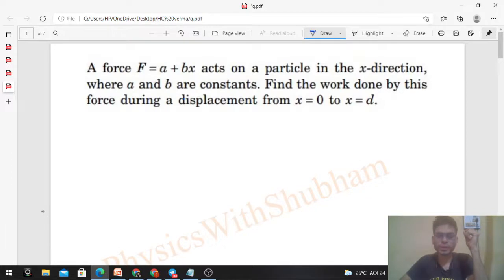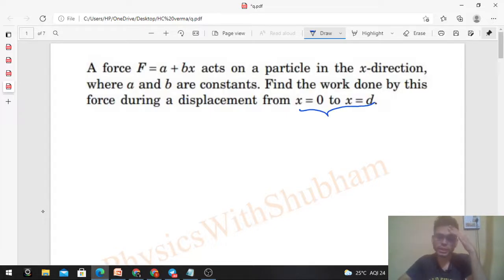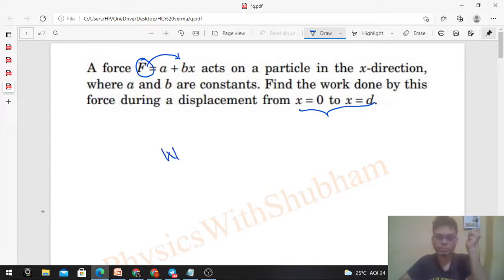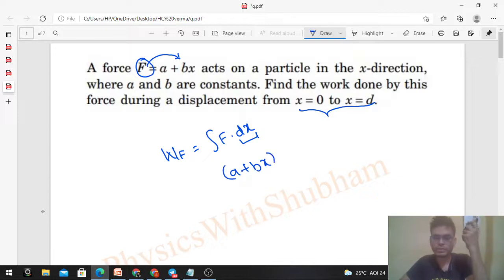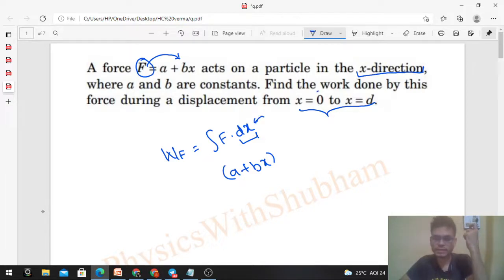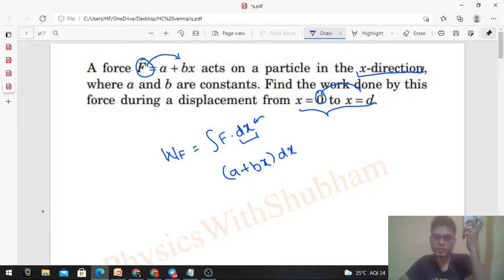A force F = a + bx acts on a particle in the x-direction, where a and b are constants. Find the work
A force F = a + bx acts on a particle in the x-direction,
where a and b are constants. Find the work done by this
force during a displacement from x = 0 to x = d.